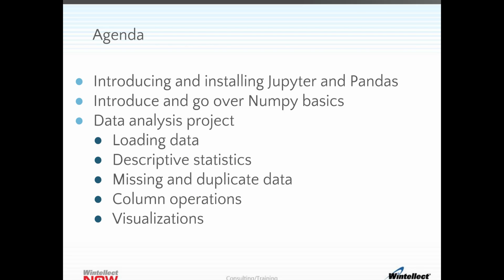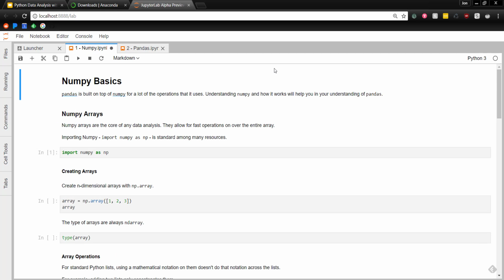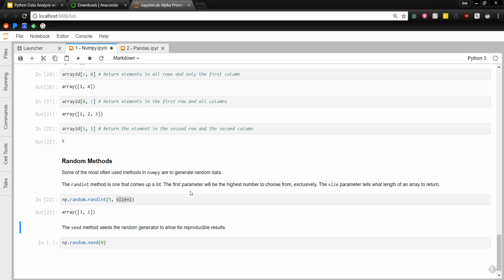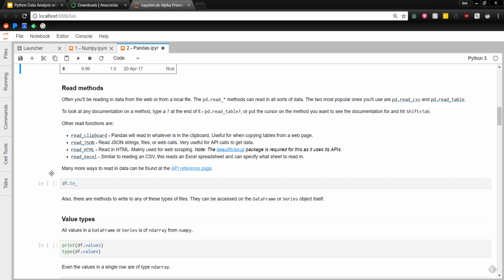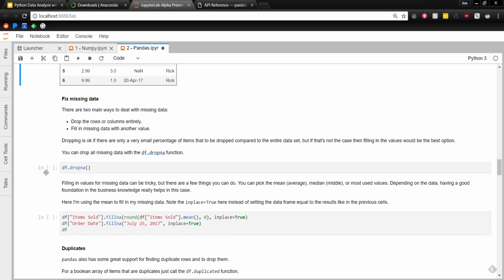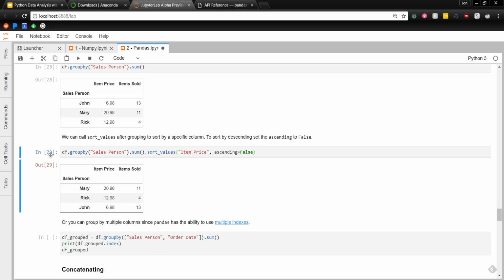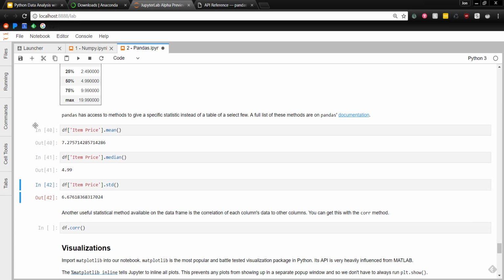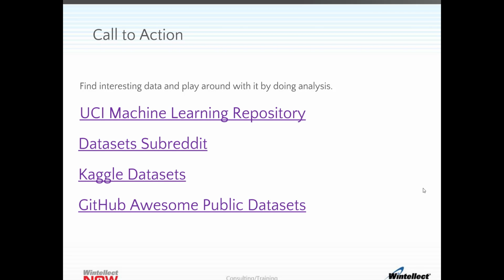Data Analysis with Pandas